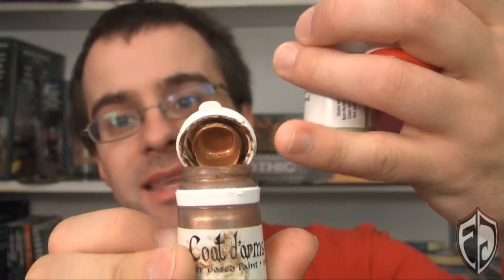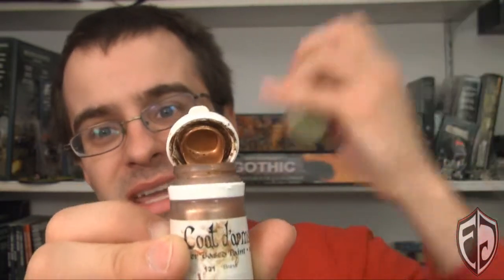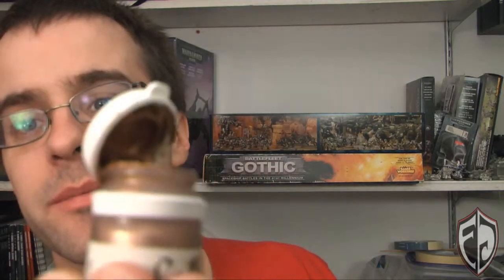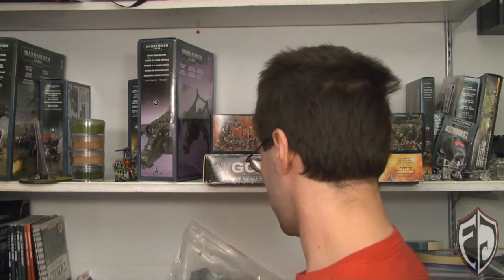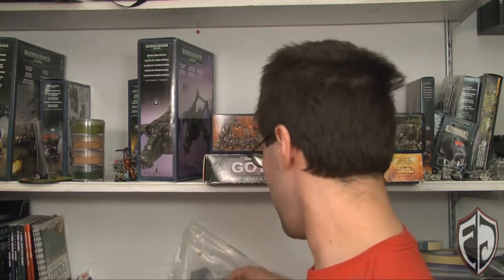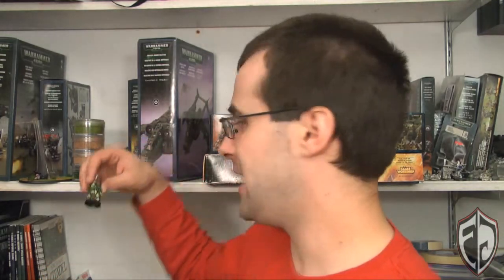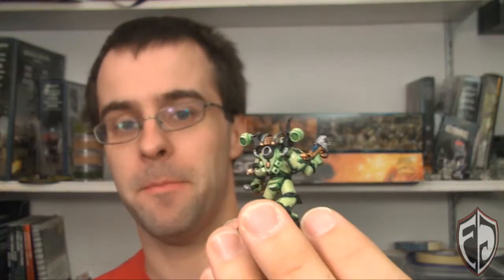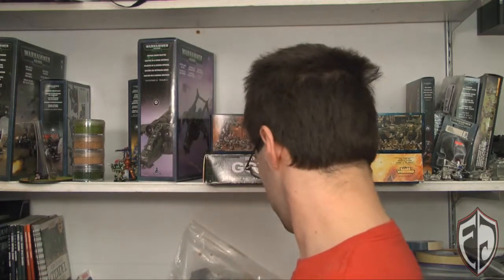The Vet Reviews: Coat D' Arms paint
the Vet reviews the paint product "Coat D' Arms" by Black Hat Miniatures.  This is the original company that made the Citadel paint line for Games workshop.  And for the Most Part the Vet thinks it's a great product, especially if you started with them and still have armies painted with their colors, and are continuing to add to it.

keep up to date with the Fearless by checking out their facebook page here!